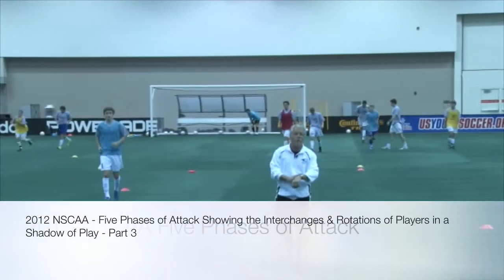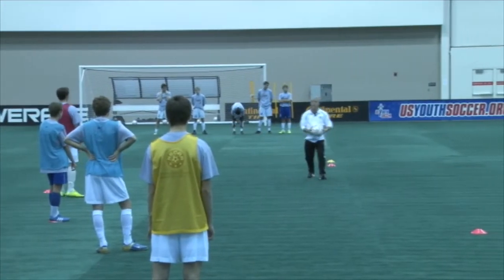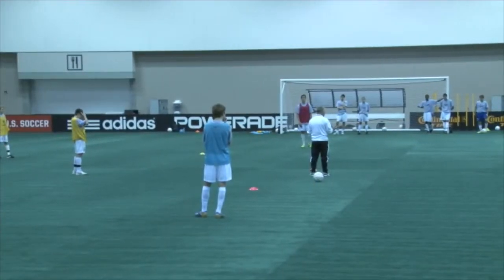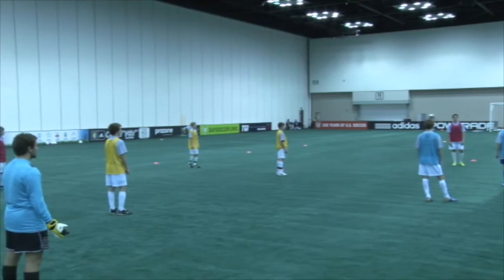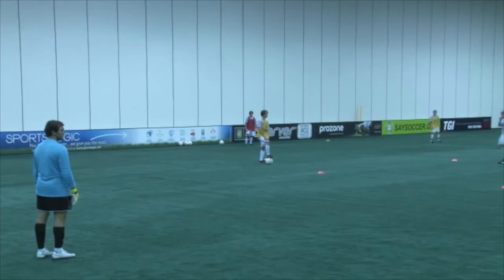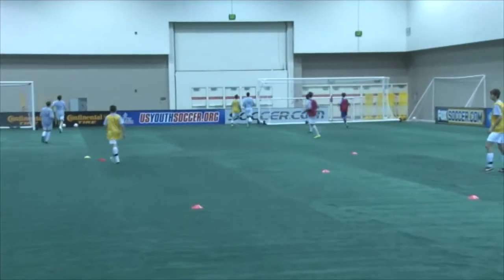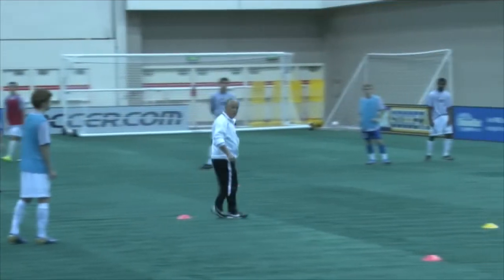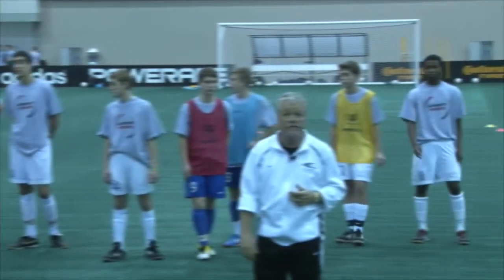Wayne Harrison Soccer Awareness 11 v 11 NSCAA 14231 Attacking Shadow Interchanges of Players P7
Wayne Harrison Soccer Awareness Attacking Shadow play interchanges
About Wayne:

Wayne Harrison is a former professional player and has been a highly qualified professional coach for many years.  Harrison is known for his One Touch Mentality approach to player development and is internationally recognized for his coaching leadership and experience.  He is the founder of Soccer Awareness and has published 14 books plus 52 eBooks as well as over a 100 coaching videos.

Wayne Harrison was the Youth Technical Director for Al Ain in the United Arab Emirates.                     Their teams won SEVEN National Champions at Youth Professional Level in the United Arab Emirates in 2 years. The most successful professional academy in the country.
6 Finishing Championship Runners up.
Voted the Top Professional Academy in the UAE by Marco Monte of Inter Milan the consultant for the Abu Dhabi Sports Council 2011

Please subscribe to our Soccer Awareness Website, it is free, and it has a vast amount of information on our beautiful game for all ages and levels of play, recreational, travel and professional.

In these videos you will find some topics relating to:

One Touch Mentality
11 v 11
9 v 9
8v8
7 v 7
Small-sided games
Soccer Awareness training method
Soccer coaching
Player development
Coach Development
Youth development
Player movement off the ball
Team shape
Defensive team shape
Football coaching
Make it fun
Ask players what they think
Teaching SCANNING
Movement OFF and AWAY from the ball
Shadow Play
Team Defending
Individual defending
Coaching styles
Importance of the first touch
Train the Brain
Developing The thinking game
Myelin and football
Opposite runs for attackers